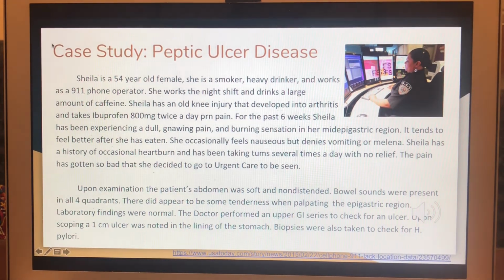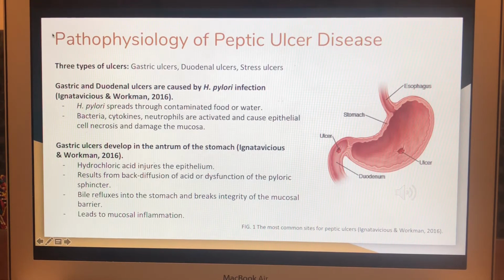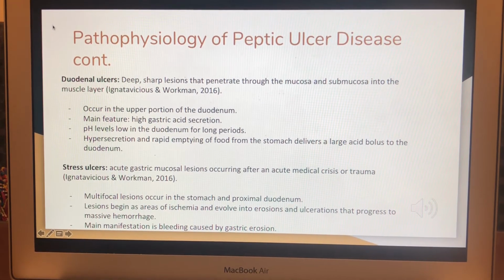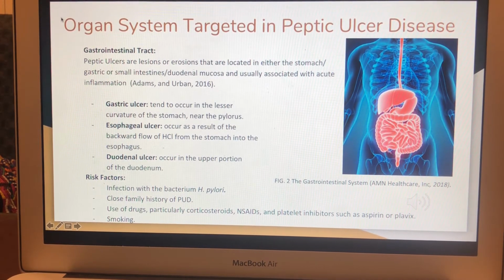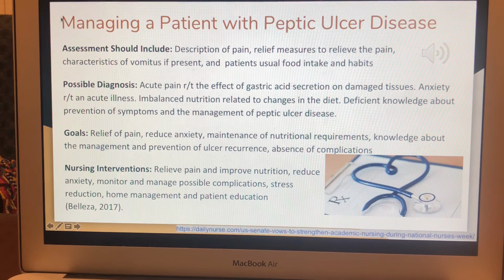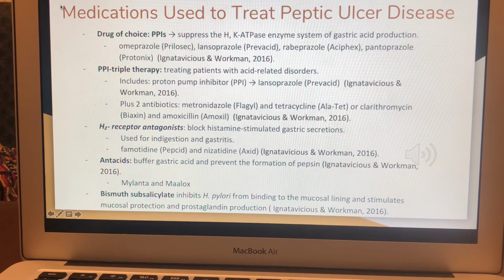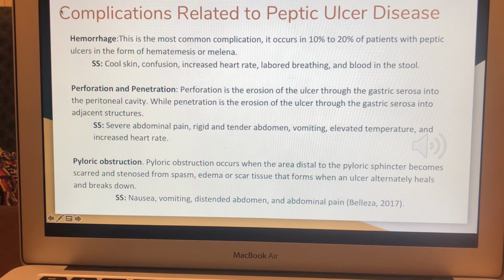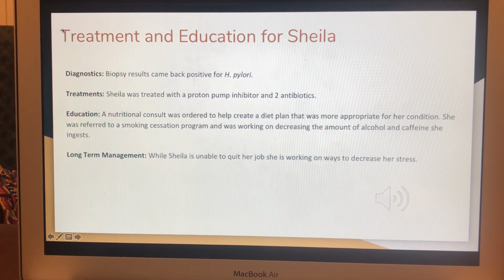Peptic ulcer disease presentation